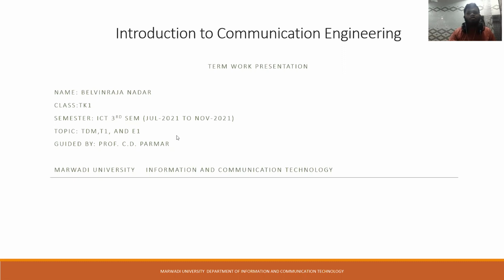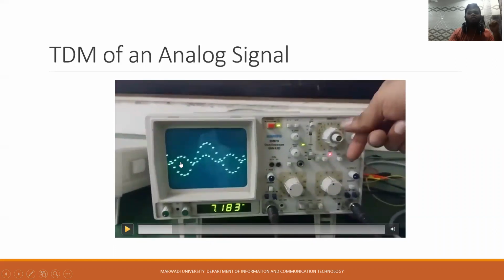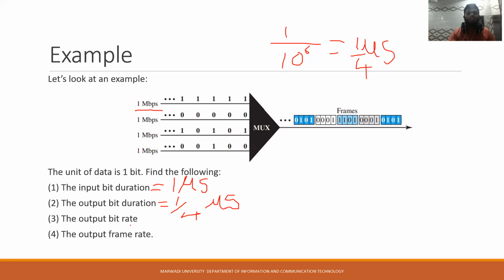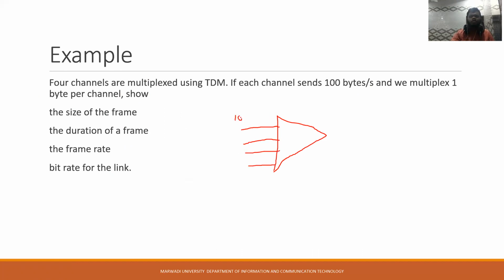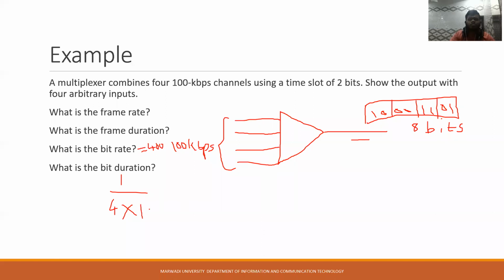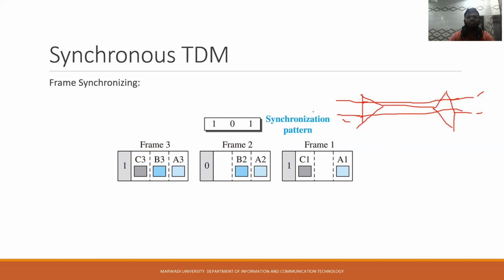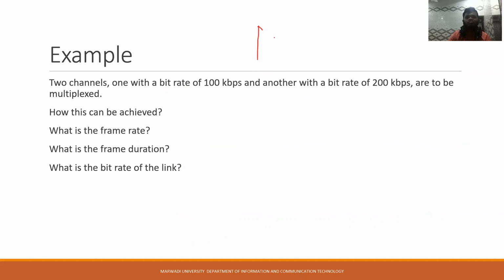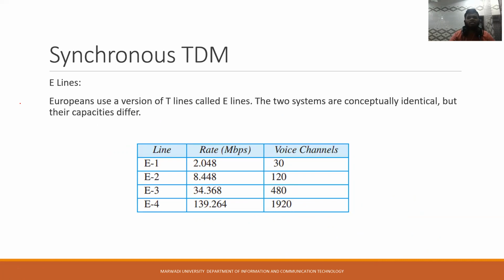Time Division Multiplexing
Belvinraja Nadar is a  student of semester III ICT of Marwadi University. He has submitted this video for his active learning assignment in the subject ICE.